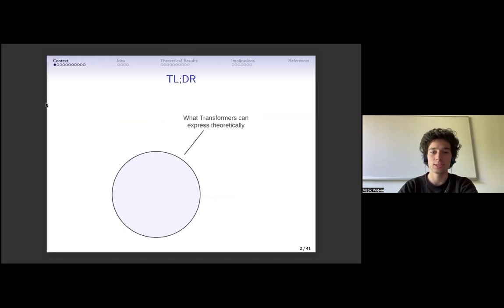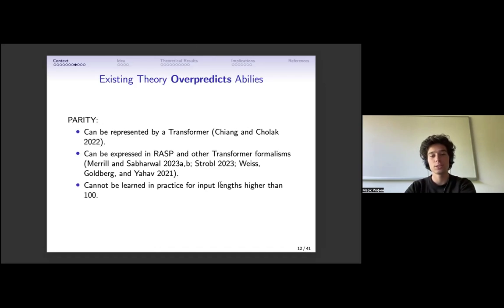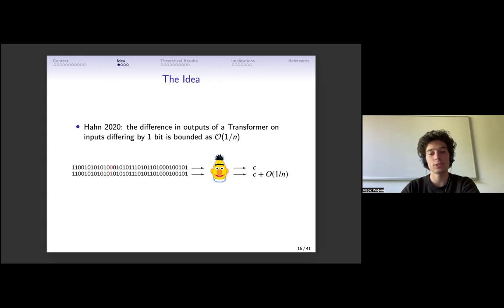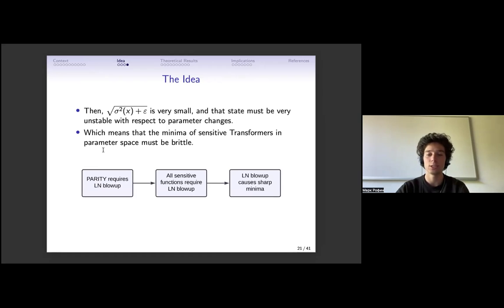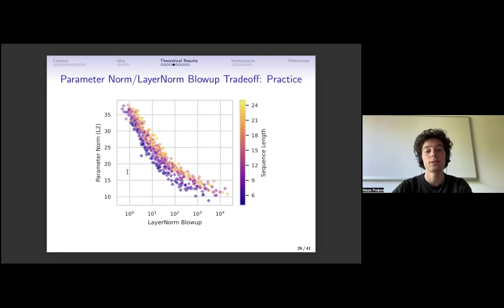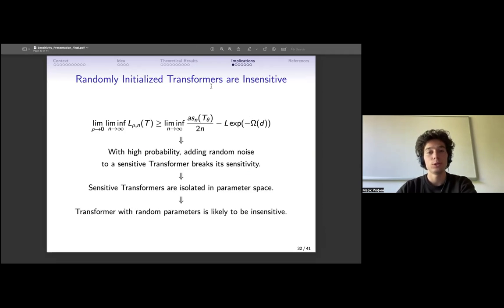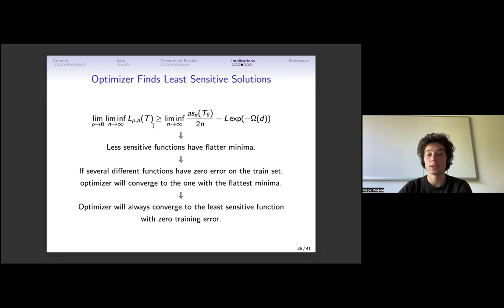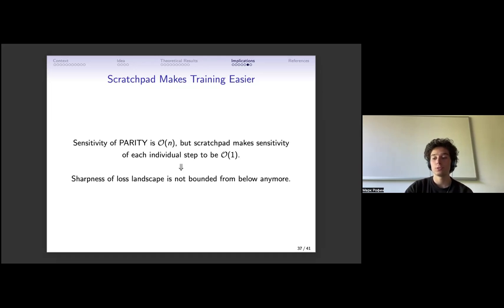Mark Rofin: Why are Sensitive Functions Hard for Transformers?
Talk given by Mark Rofin to the Formal Languages and Neural Networks discord on April 29, 2024. Thank you, Mark!